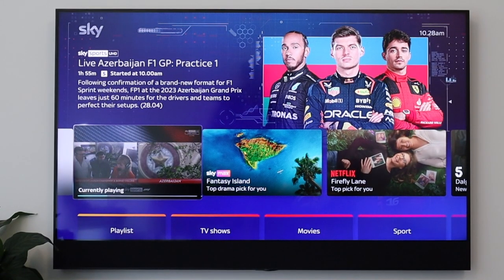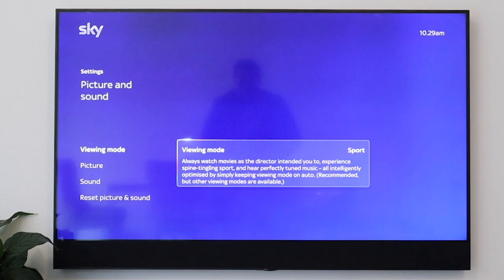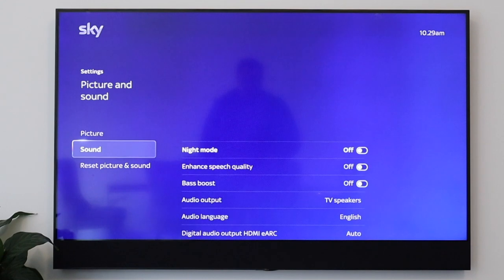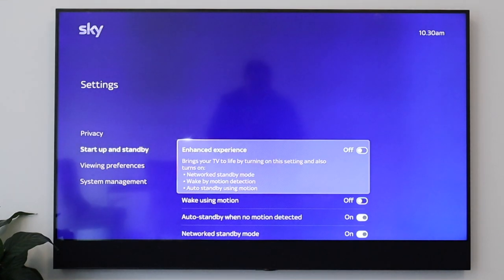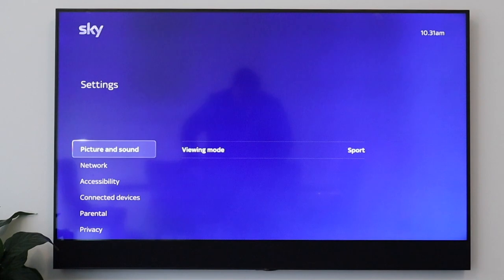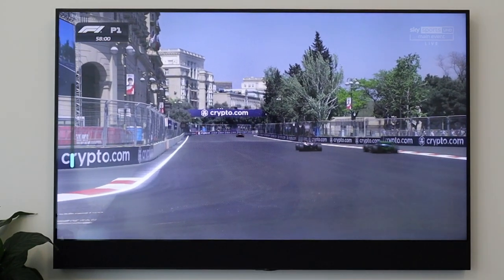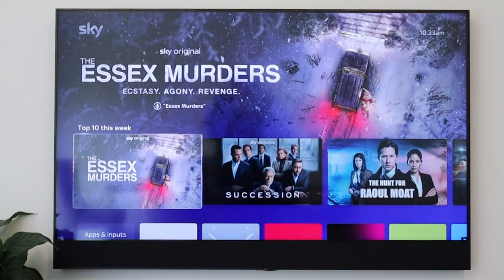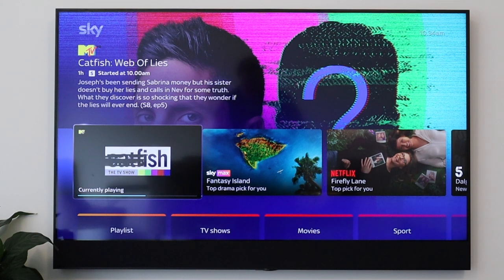Is SKY GLASS Really Outperforming Sky Stream? 🤔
In this video, we're going to compare and contrast Sky Glass and Sky Stream and see which one is really outperforming the other.

Is Sky Glass really the better streaming service? Or is Sky Stream still the better choice for you? We'll compare the two services and see which one is the best option for you!

Also we reveal the Apple TV competition winner!

Chapters
0:00 Intro
1:14 Look at Sky Glass
1:49 Sky Glass Review
7:28 Thoughts on Sky Glass
10:18 Competition Winner
12:15 Final Thoughts
13:48 The End